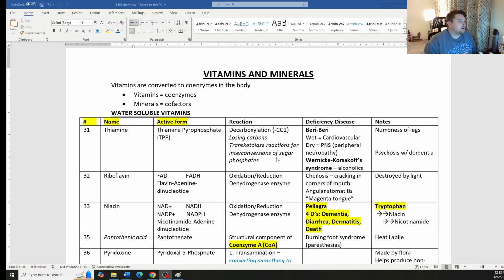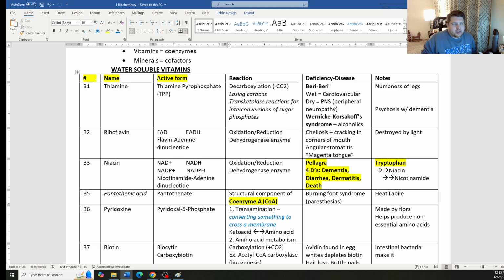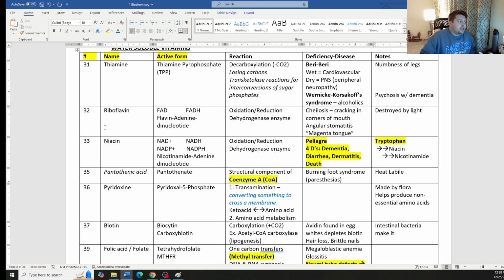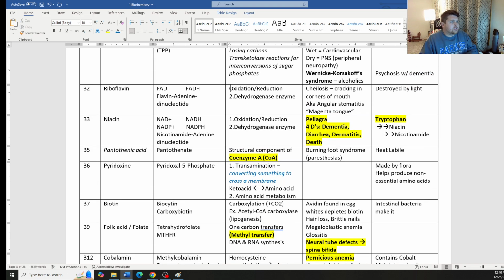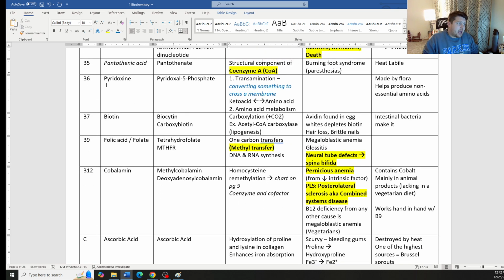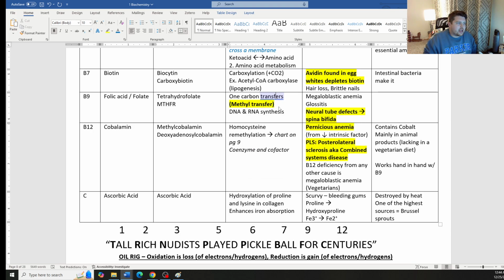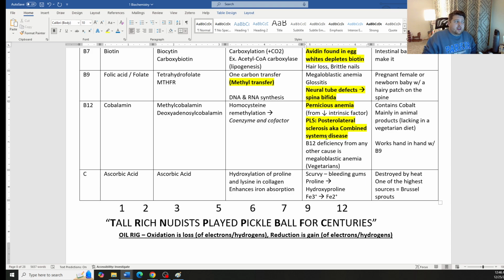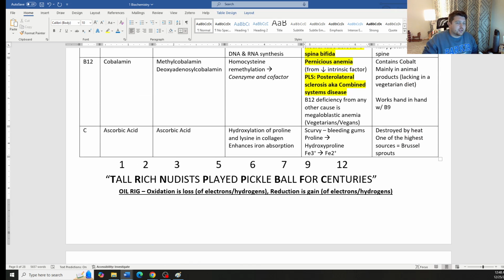NBCE Part 1 Board Review: Biochemistry: Water Soluble Vitamins | 6